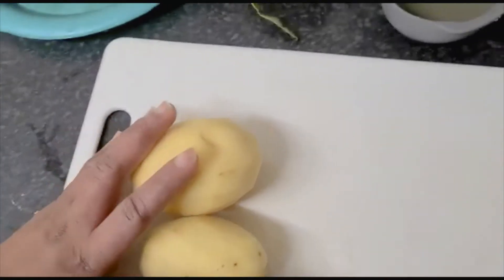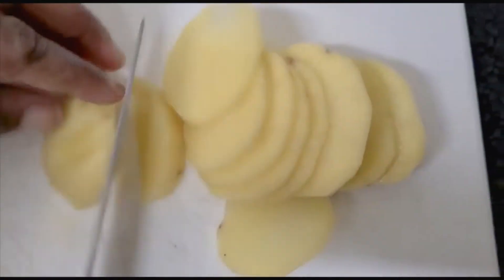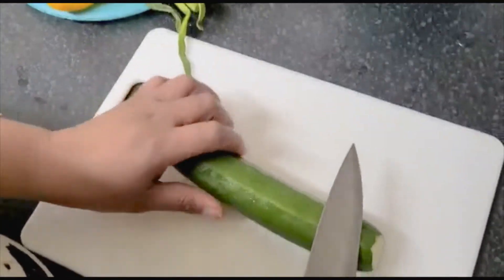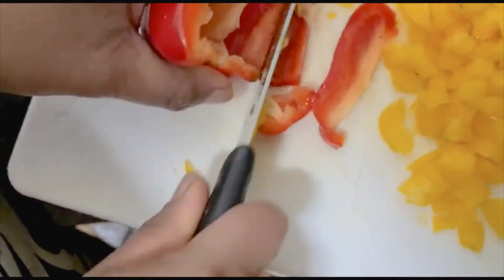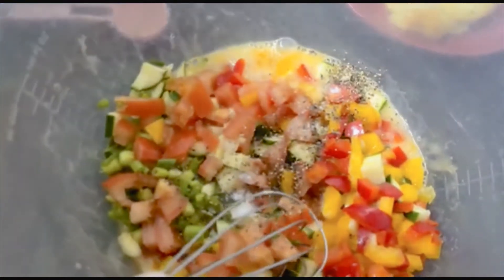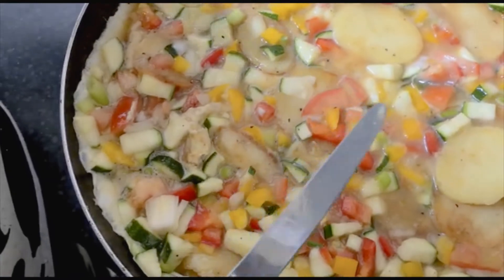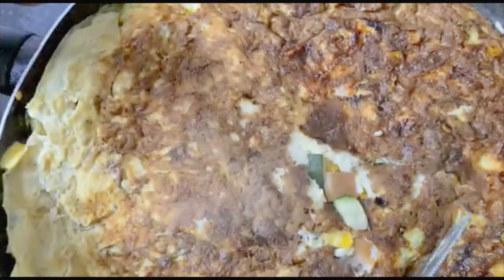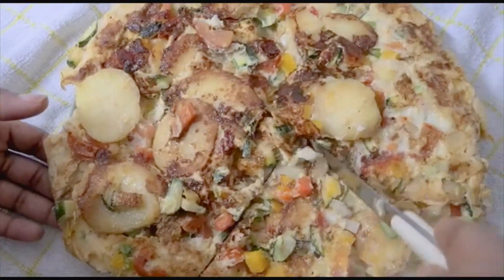OMELLETE WHIT VEGETABLES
THIS IS ONE OF MY MORNING BREAKFAST RECIPE HOPE YOU LIKE IT